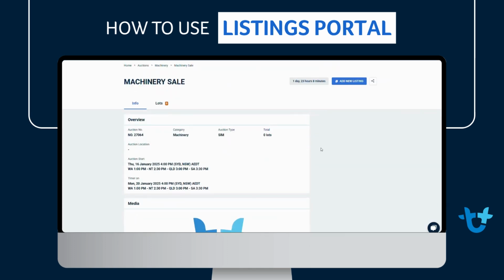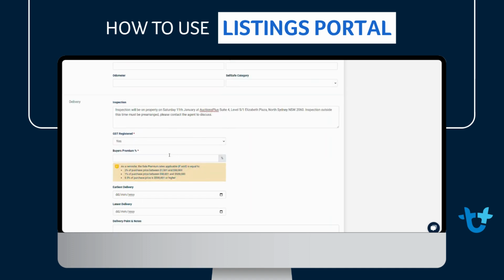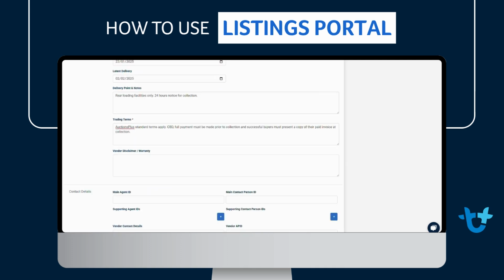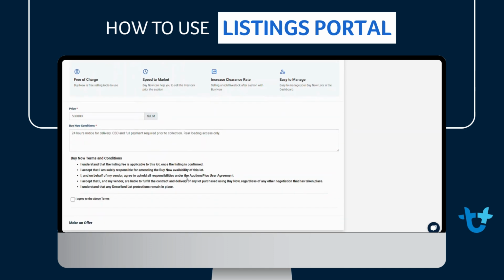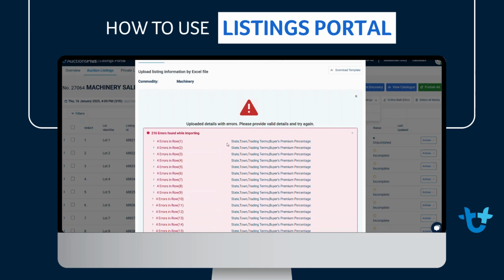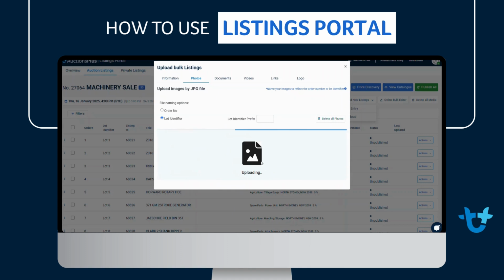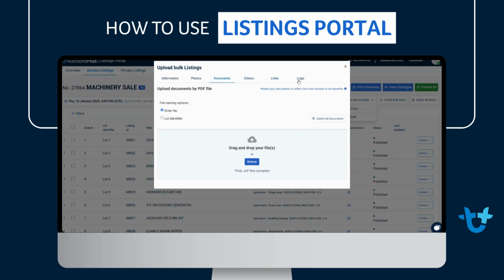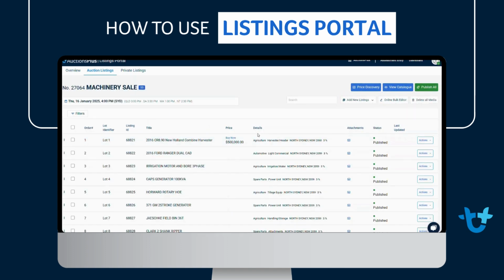AuctionsPlus | How To Use Listings Portal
Welcome to AuctionsPlus! 👋

In this video, we’ll walk you through how to use the AuctionsPlus Listings Portal — your go-to tool for setting up successful sales. Whether you're listing livestock, machinery, or property, this guide will help you get everything sorted quickly and confidently.

1. Step-by-step listing process
2. Tips to maximise your sale visibility
3. Key features to streamline your workflow

Get ready to list like a pro and make your next sale a success.

Need help? Reach out to our friendly team anytime!